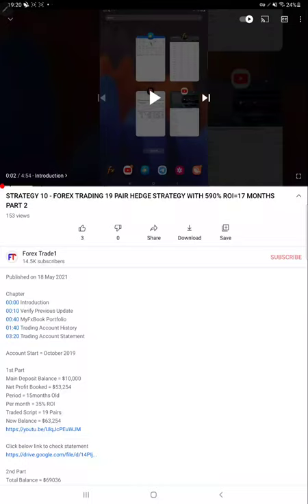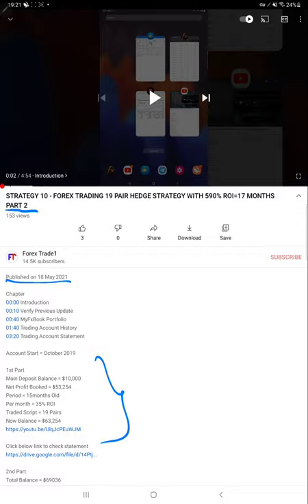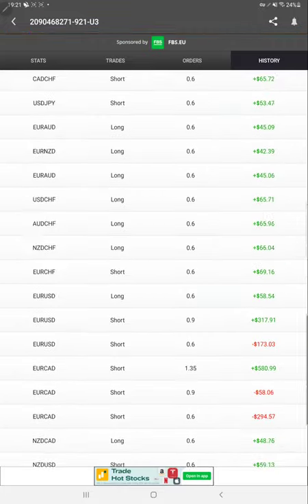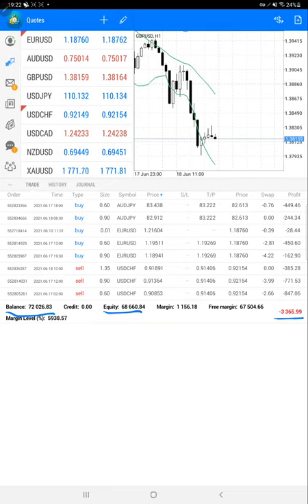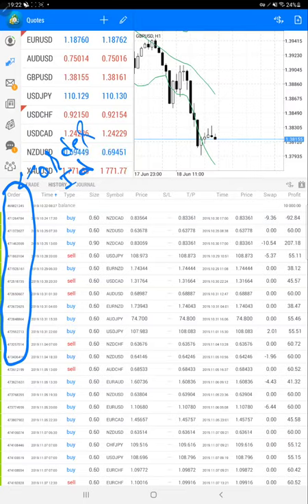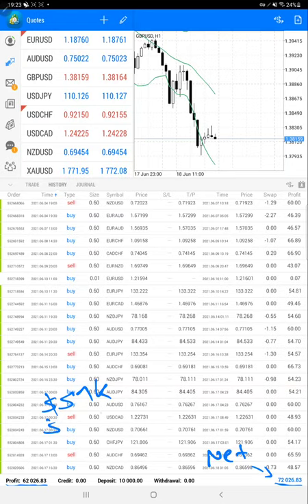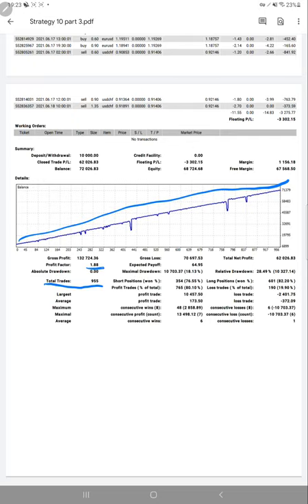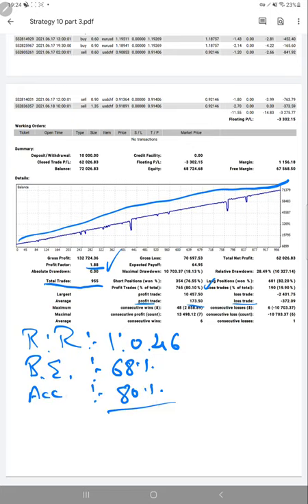STRATEGY 10 with Forex Trading 19 Hedge Pair - 30% Rise in 1 Month 620% NET ROI in 18 Months -PART 3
Chapter
00:00 Introduction
00:10 Verify Previous Update
00:30 MyFxBook Portfolio
01:10 Trading Account History
02:40 Trading Account Statement

Account Start = October 2019

1st Part
Main Deposit Balance = $10,000
Net Profit Booked = $53,254
Period = 15months Old
Per month = 35% ROI
Traded Script = 19 Pairs
Now Balance = $63,254